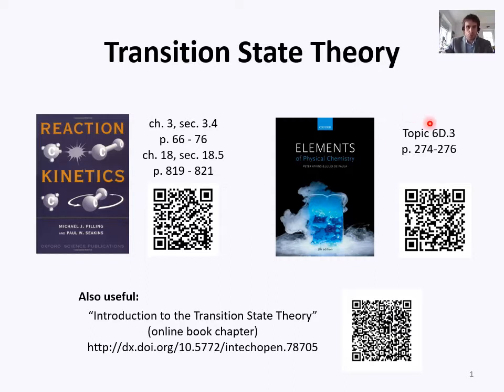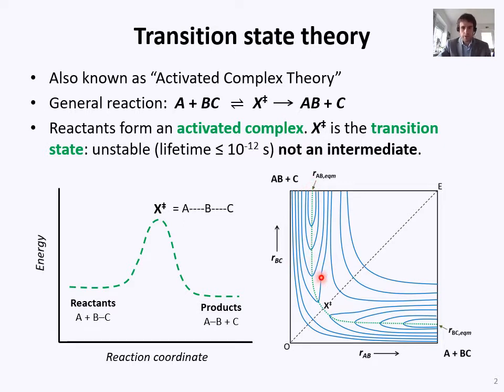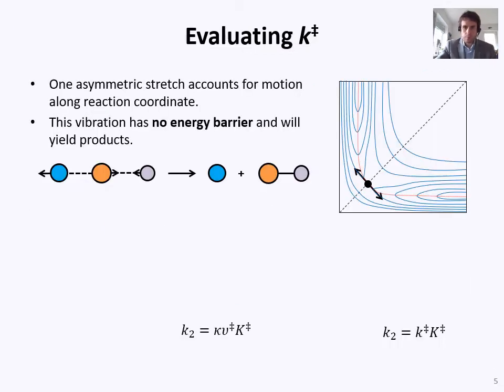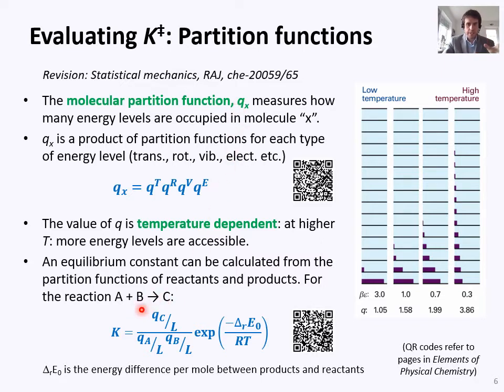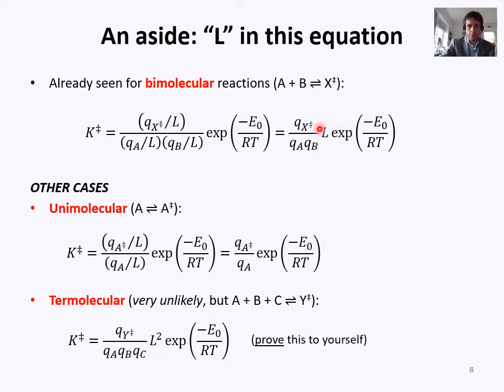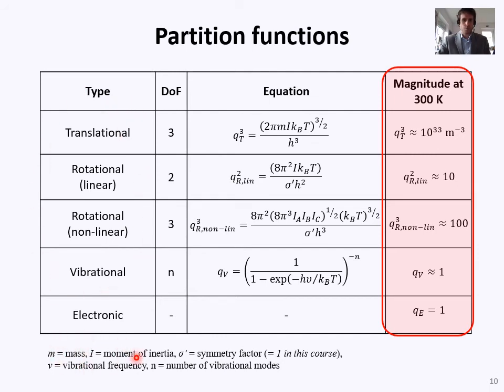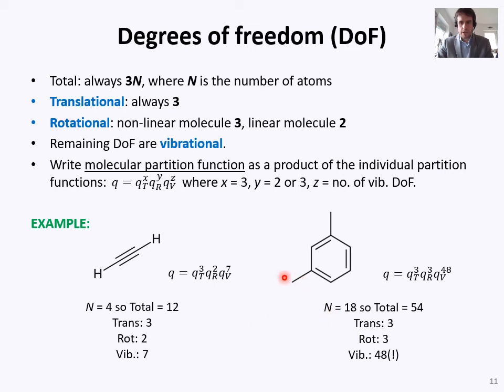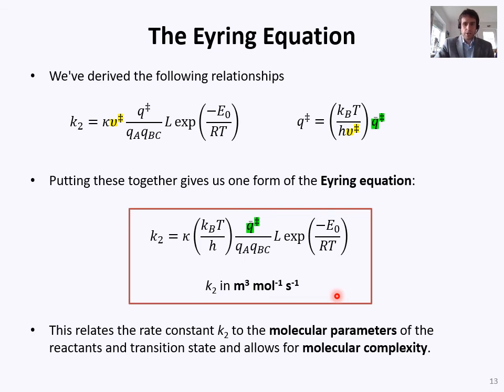05 Transition State Theory derivation CHE30042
Introduction and derivation of transition state theory (TST), including some revision of partition functions you first encountered in Statistical Thermodynamics (RAJ, CHE20059/65).